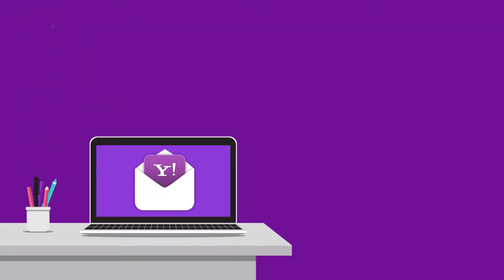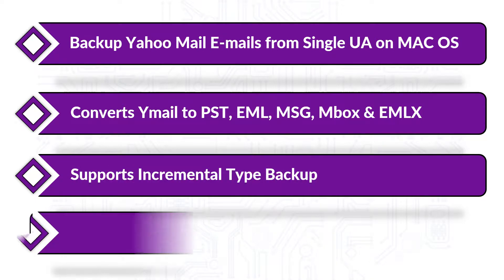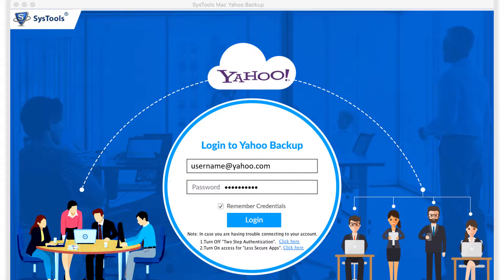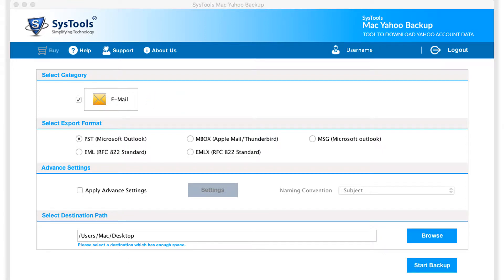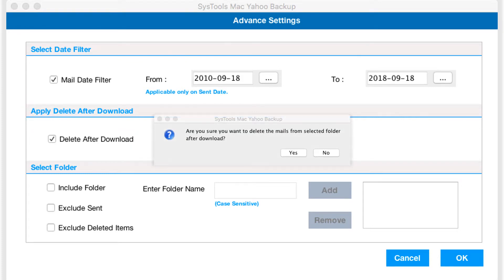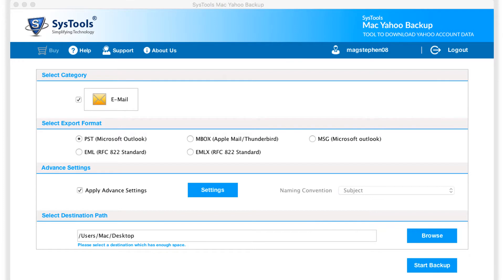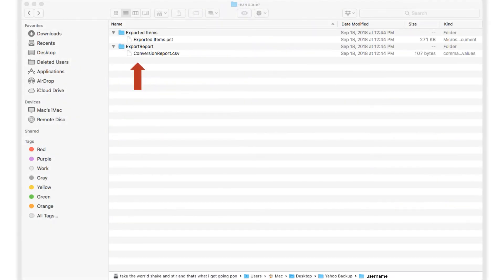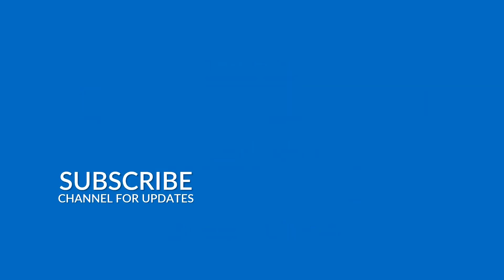How to Download / Backup Yahoo Mail on Mac OS X & Save on Hard Drive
Step by step guide for how to backup Yahoo emails on Mac OS and save it on Hard drive / Local Computer using SysTools Yahoo Mail Backup Tool for Mac. The software helps to export Email emails on the local system into various format i.e. PST/EML/EMLX/MBOX/MSG.

The software also Provides Multiple filter options like folder filter, date range filter and helps to download multiple selected emails with attachments in a few clicks and there is an option to manually exclude Deleted items and Sent items.

The option like Incremental backup, delete after Download, Pause & Resume helps to customize the backup process on Mac OS X. Once, the File transfer Process is completed, the tool generates a report of the complete process.

Time Stamp:
Features :  1:41
Pre-Requisites : 1:10
Output : 5:14

How it works:
Step 1: Download and Run SysTools Yahoo Backup Tool
Step 2: Choose Desired File Format
Step 3:  Select desired File filter Options
Step 4: Click "Start Button" to Export Files